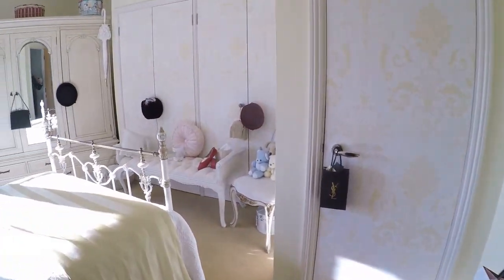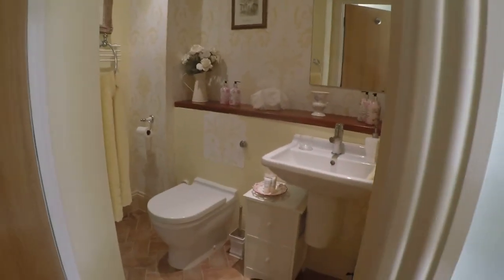Buckswood Grange, Uckfield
A beautifully presented two double bedroom, two bathroom first floor apartment in a wonderful character mansion, set in stunning private gardens and grounds , including two tennis courts. Allocated and visitor parking.